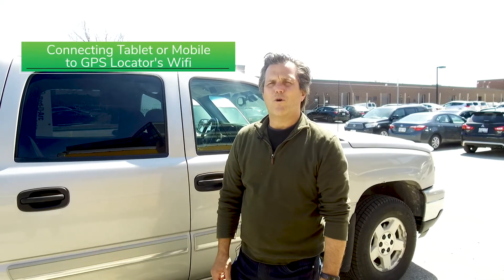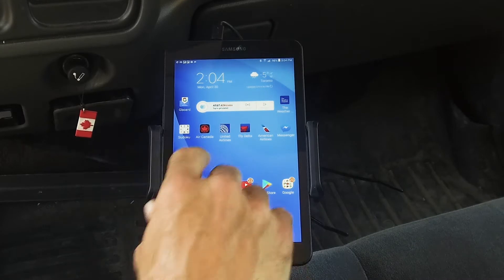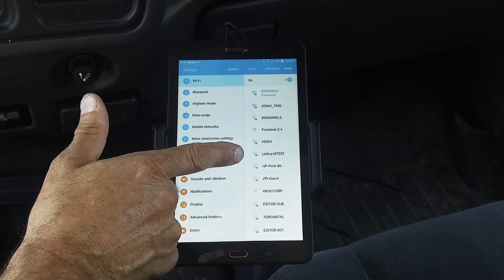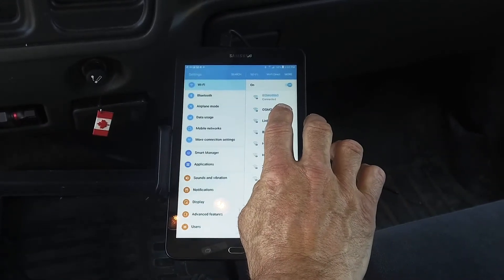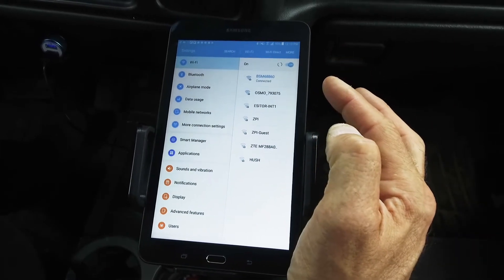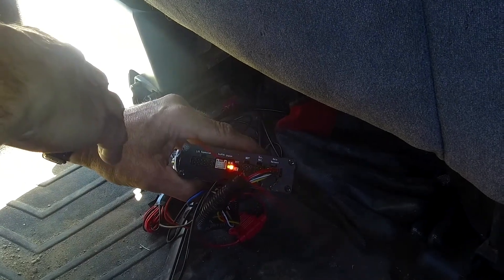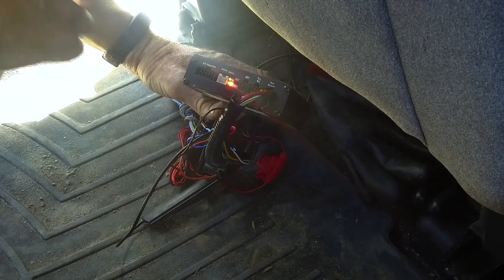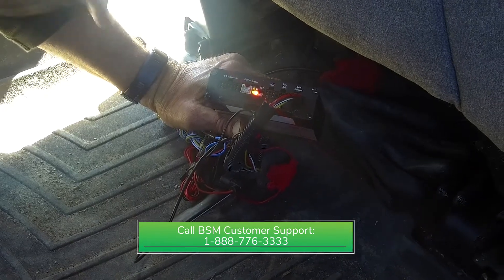Connecting Your Tablet or Mobile Phone to Your GPS Vehicle Locator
Ensuring your GPS vehicle locator is connected to your driver's tablet or mobile device is a simple process. When established, your vehicle's GPS locator will connect to your driver's app and relay his/her status - on-duty/off duty and driving. Watch our video to learn the steps for establishing the connection and how to troubleshoot if a signal does not appear.

At BSM Technologies, we are always ready to help you troubleshoot your fleet management solution. Our BSM Services team include support staff, installation support and training and project management services to help you get the most out of your investment.